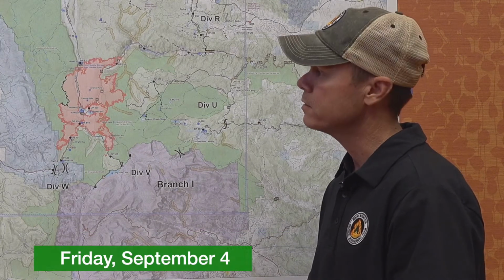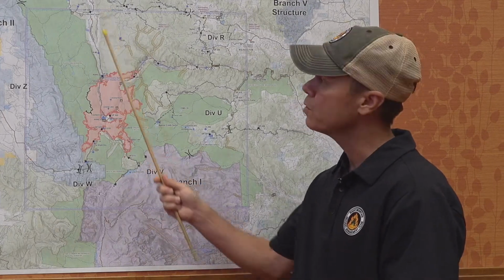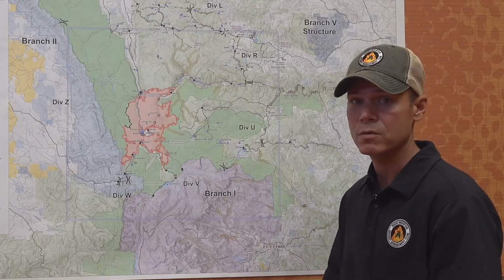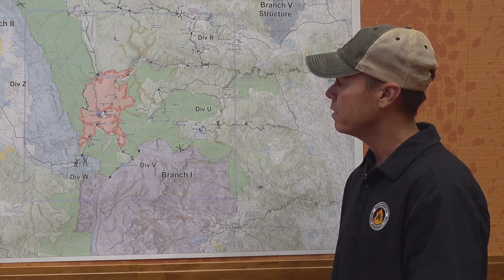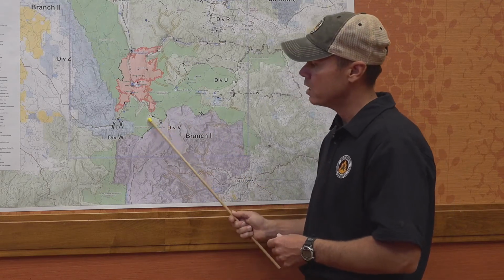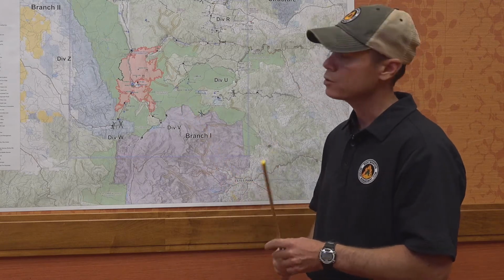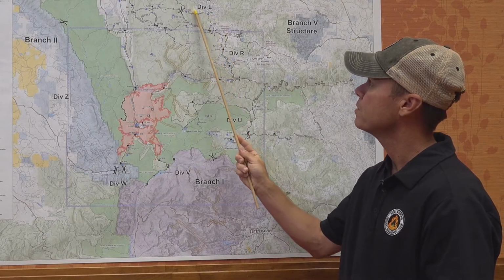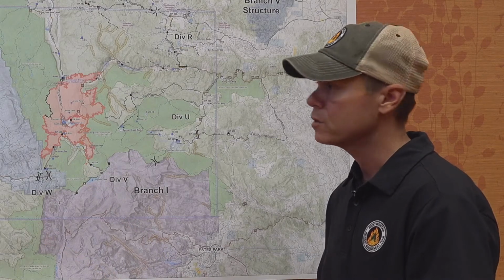Cameron Peak Fire: Evening Update for September 4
Evening operational update for the Cameron Peak Fire for Friday, September 4.
The fire was reported on August 13, 2020 and is burning in an area in Poudre Canyon, about 15 miles southwest of Redfeather Lakes, CO.